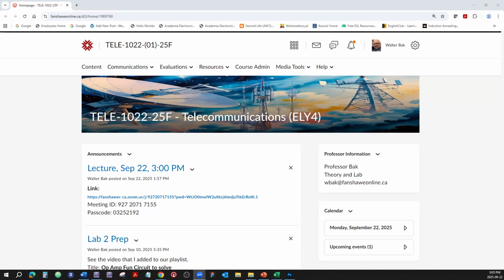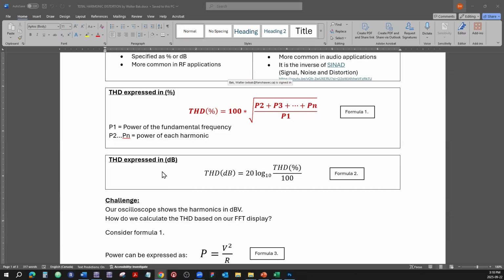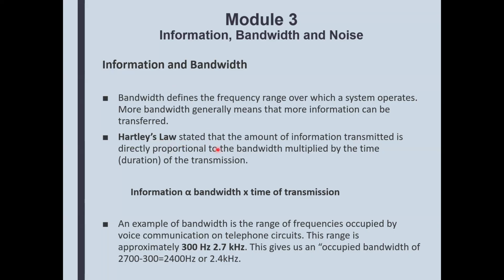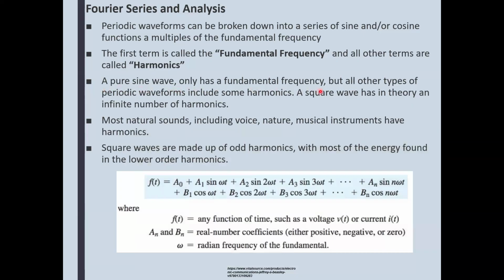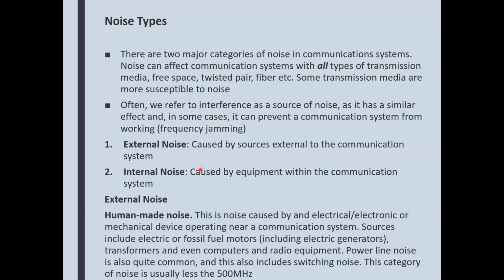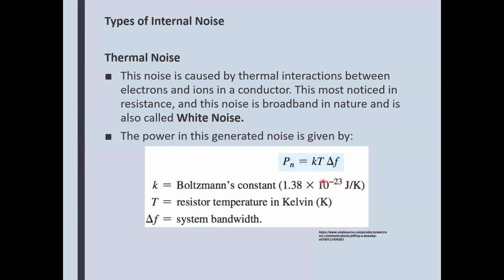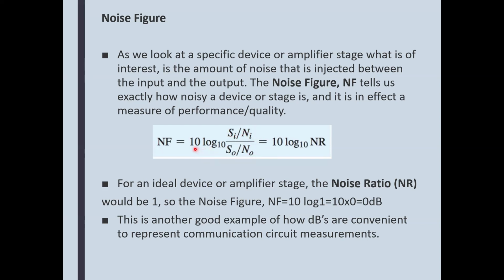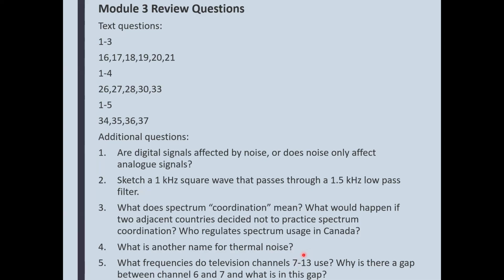TELE 1022 25F Week 4 Information Bandwidth Noise